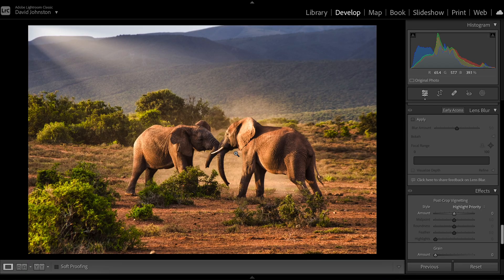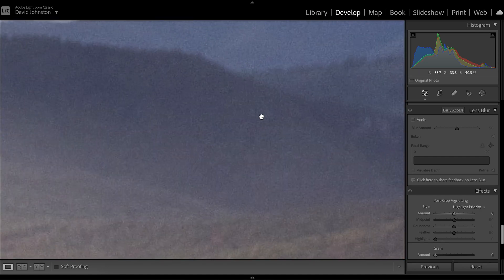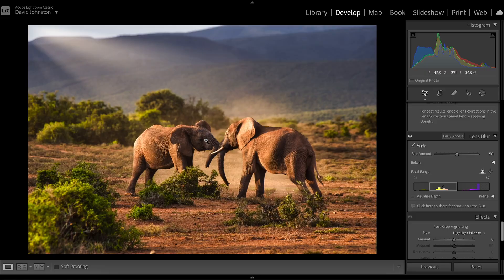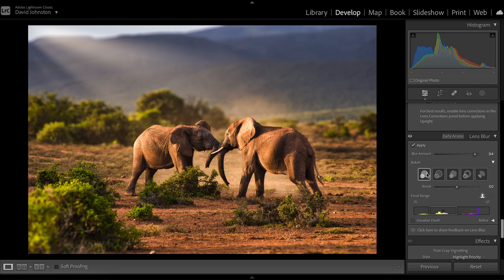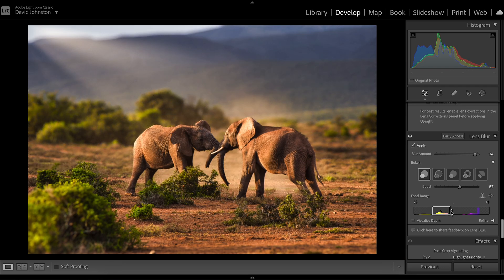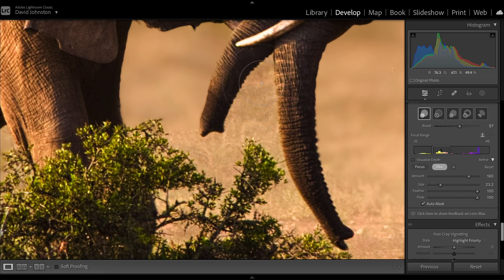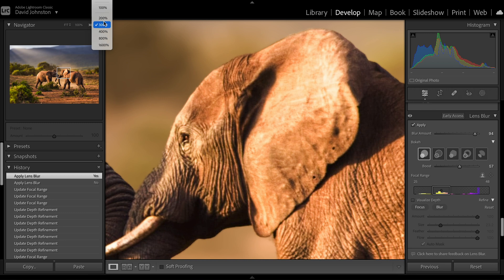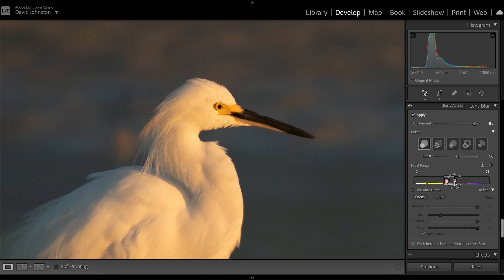Say Goodbye to Boring Photos: Blur Your Background with Lightroom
In this video, I'll give a full Lightroom tutorial for how to blur your background in Lightroom using the new focus blur tool.

If this helped, be sure to join the LPU Insider's Club for exclusive content

0:00 Blur Your Background With Lightroom
0:08 What Photos Work Best With Lightroom Blur Tool
2:01 How to Use the Focus Blur Tool in Lightroom
4:57 How to Refine Lightroom Focus Blur Tool

In this quick lightroom tutorial, we're going to show you how to use the focus blur tool to make your photos more interesting and Blur your background to add a little something extra.

By using the focus blur tool and blurring your background, you can make your photos more interesting and engaging. This lightroom tutorial will walk you through the steps necessary to achieve this effect. So don't wait any longer, download the free lightroom software and start blurring your background today!